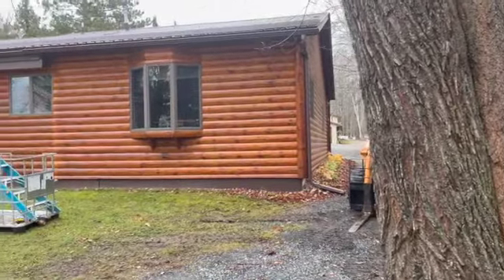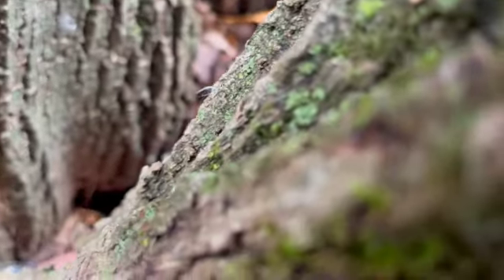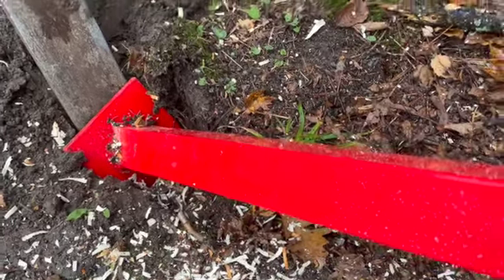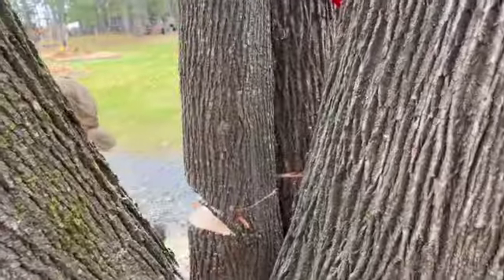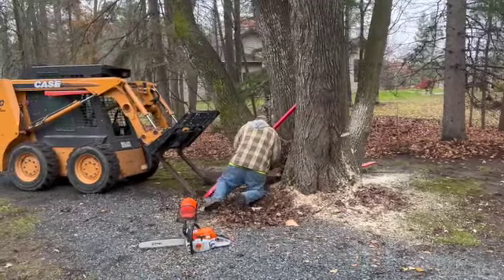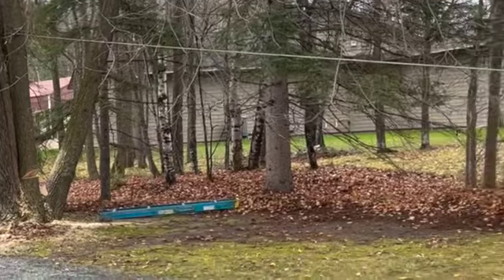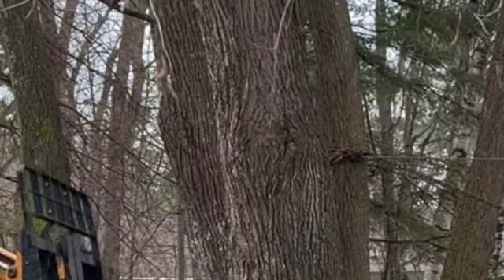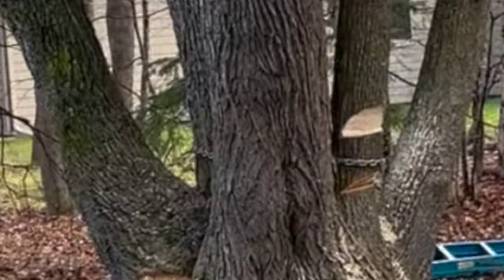Taking down the Basswood Day 1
Club Dora has a basswood cluster that needs to come down. It will be tackled one at a time. Hopefully we'll get it done before the snow flys!